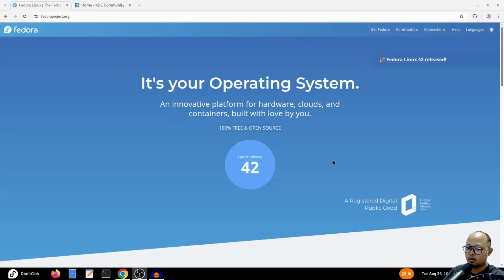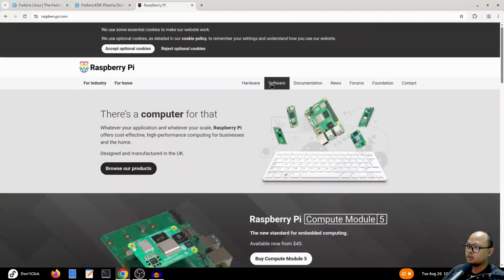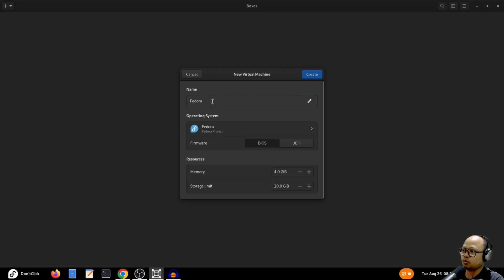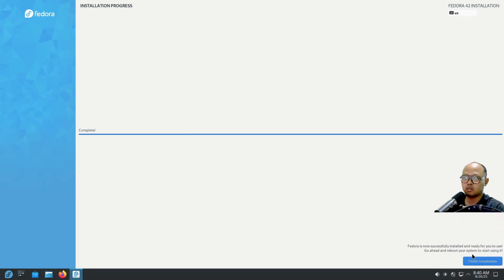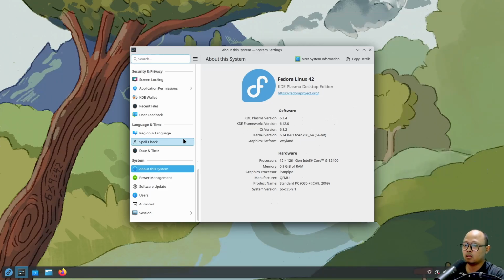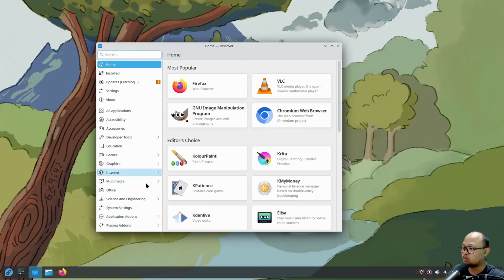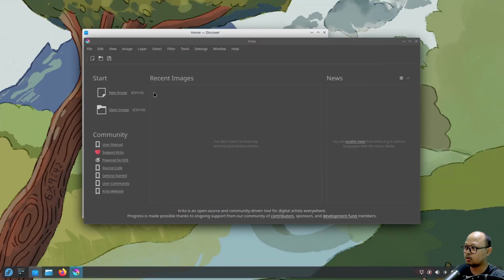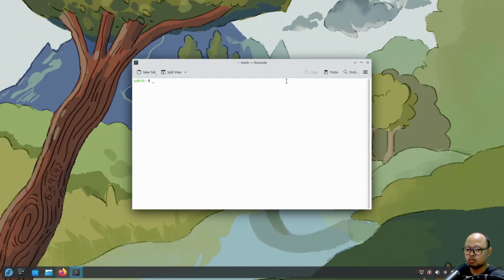I Try Fedora 42 KDE Plasma Edition - Great Distro With Great Desktop Environment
Hello everyone.

Fedora 42 with KDE Plasma Desktop Environment will give you another idea about Fedora. I never use KDE Plasma in my daily activity. But Fedora 42 KDE Plasma is very interesting to try because starting from Fedora 42 release, KDE is no longer in Fedora Spin and it is in the same place with Workstation Edition.

Will KDE be used in the next Fedora flagship release and replace GNOME ?

00:00:00 opening
00:01:45 KDE Plasma Desktop Environment 6.3.4
00:03:39 Download Fedora 42 KDE Plasma Version
00:10:19 Try Fedora 42 KDE Plasma Desktop on GNOME Boxes
00:12:09 Installation Process
00:18:08 Post Installation
00:19:26 Fedora 42 with KDE Plasma Desktop
00:21:11 System Settings in Fedora 42 KDE Plasma Desktop
00:26:28 Discover Software Manager in KDE Plasma
00:34:15 try Konsole for the command line interface in KDE Plasma
00:38:26 closing and conclusion